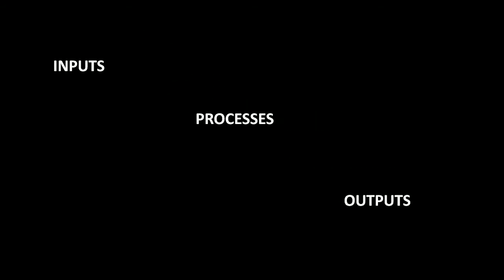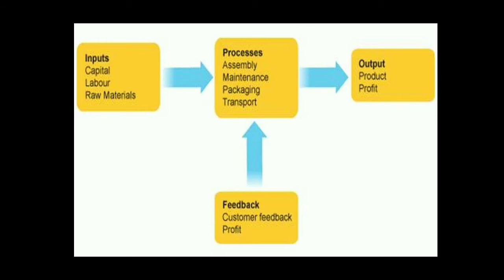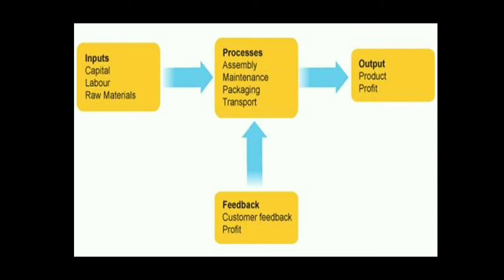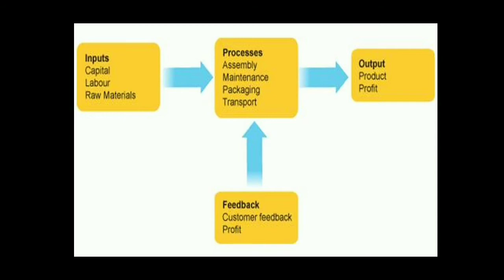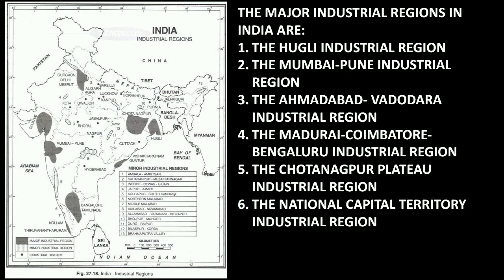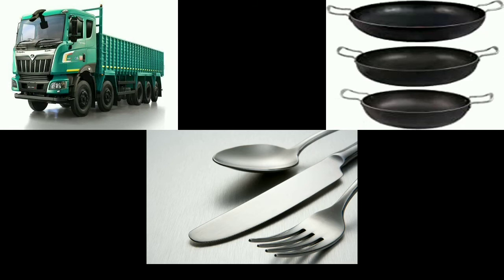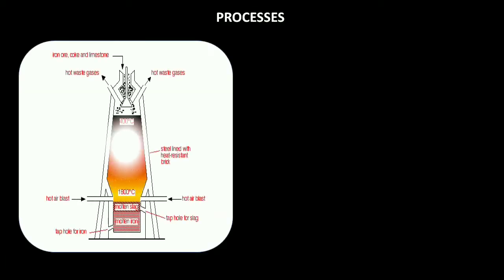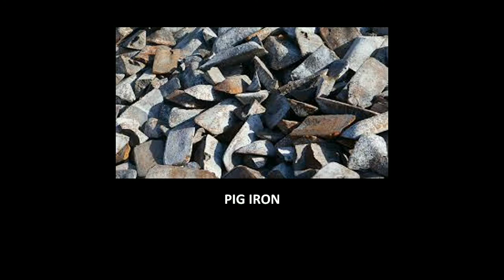Class 8 chapter 7 Manufacturing industry Part 2